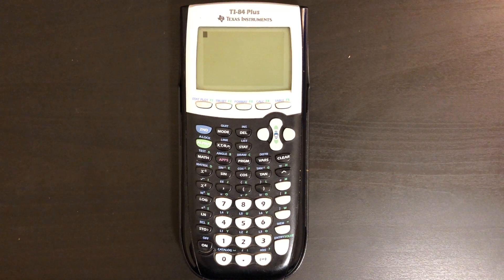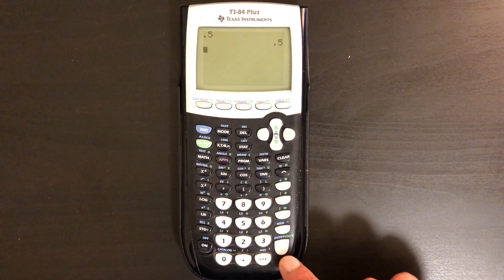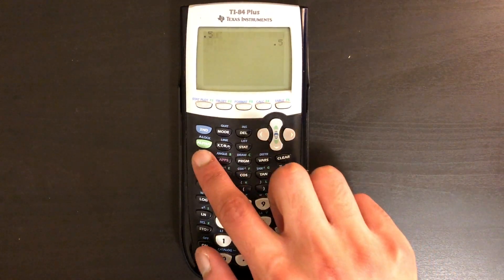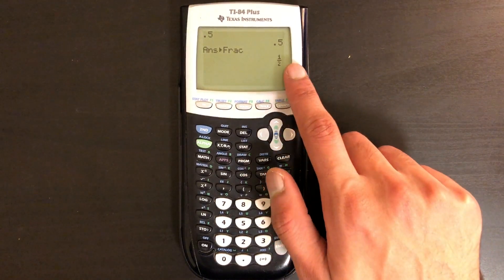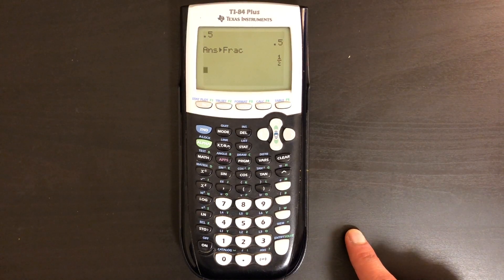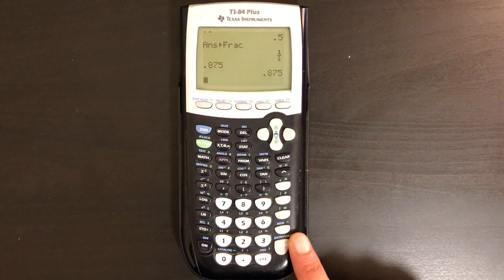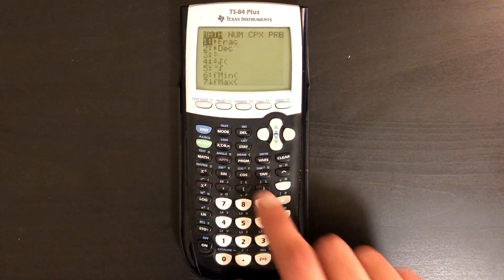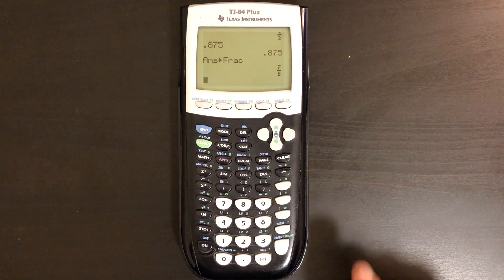How to Change Decimal to Fraction on TI-84 Graphing Calculator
This video will show you how to convert a decimal into a fraction.

Works with TI-84 CE, TI-84, TI-83, TI-89